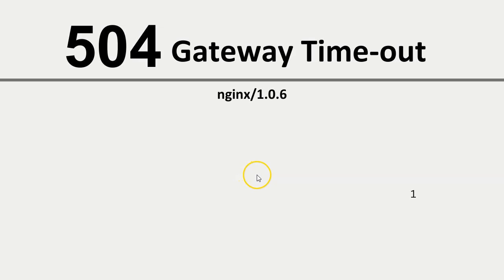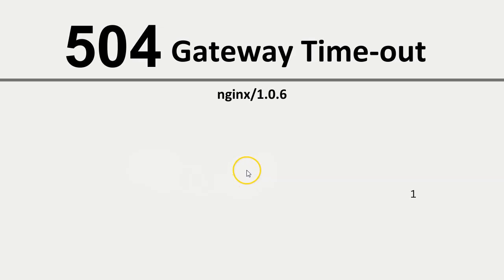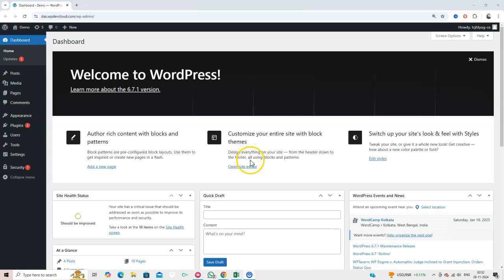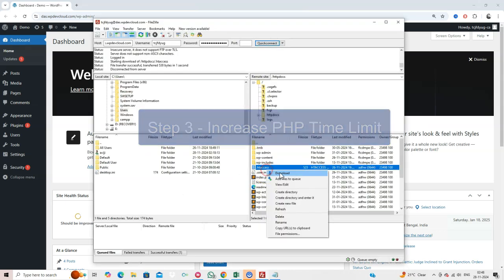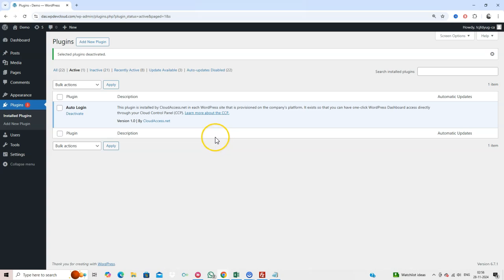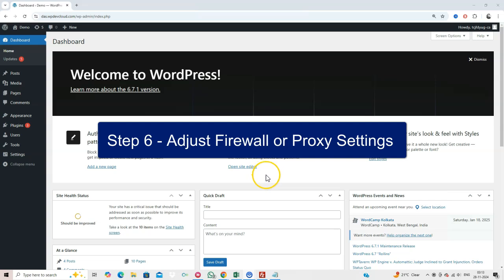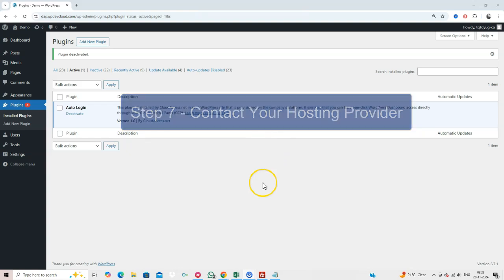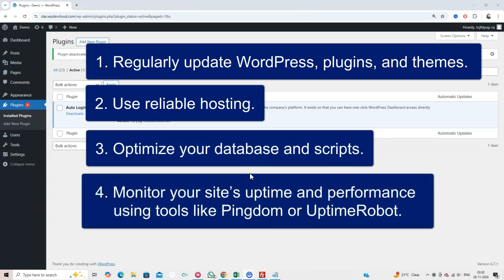Fix 504 Gateway Timeout WP Error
Are you facing the 504 Gateway Timeout Error on your WordPress site? This error can occur due to various reasons, including server overloads, long-running scripts, network issues, or plugin conflicts. In this video, we'll walk you through the most common causes of the 504 error and show you how to fix it step-by-step. Whether it's adjusting server settings, increasing PHP execution time, deactivating plugins, or checking server resources, we've got you covered!

1. Understand the 504 Gateway Timeout error
2. Refresh your page and check your internet connection
3. Increase PHP execution time in .htaccess or php.ini
4. Deactivate plugins to find conflicts
5. Check your server's resource usage and adjust firewall settings
6. Contact your hosting provider for further assistance

Don't let a 504 error hold your site back. Follow these tips and get your WordPress website back online today!